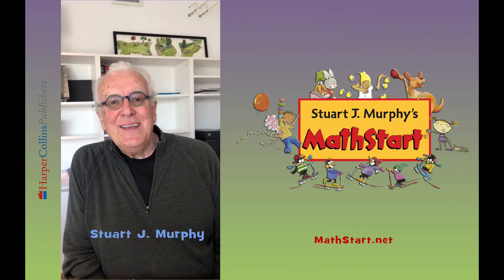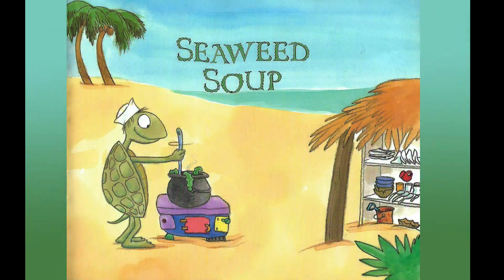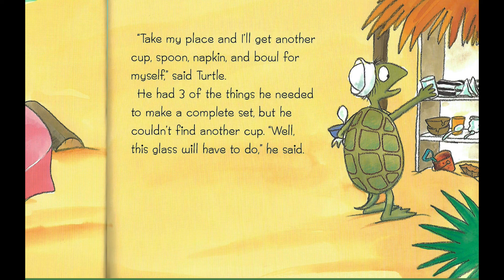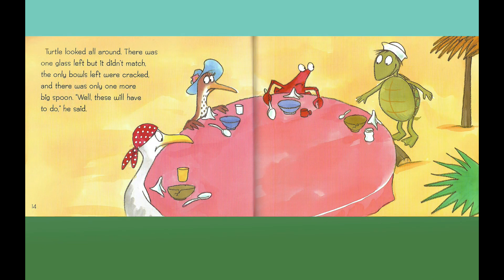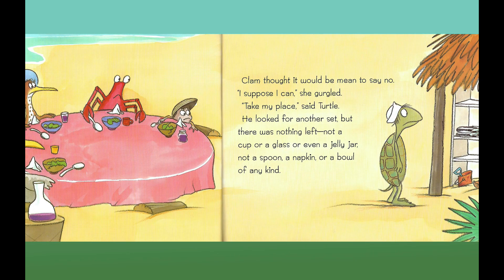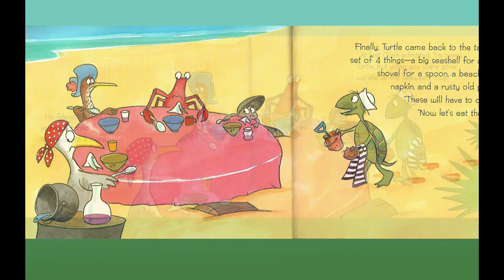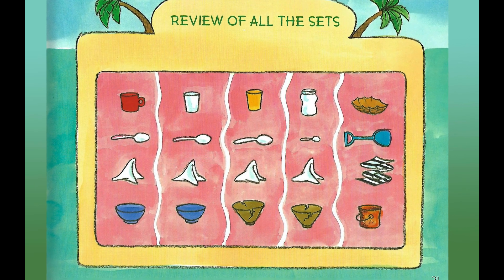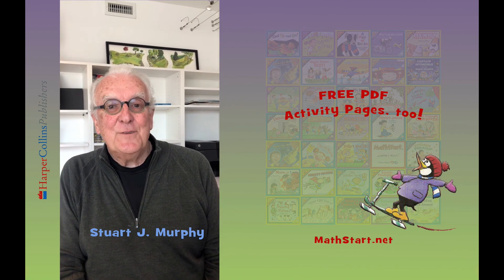Stuart J. Murphy Reads "Seaweed Soup"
Stuart J. Murphy reads "Seaweed Soup," a Level 1 ( Pre-K / Kindergarten) MathStart story about the important mathematical skill: matching sets. It is also about friendship and generosity. There are 63 MathStart books in the series that are split across three levels. Each teaches a different mathematical skills through the context of stories and uses visual learning strategies. Published by HarperCollins.